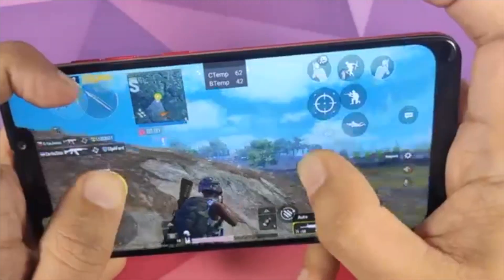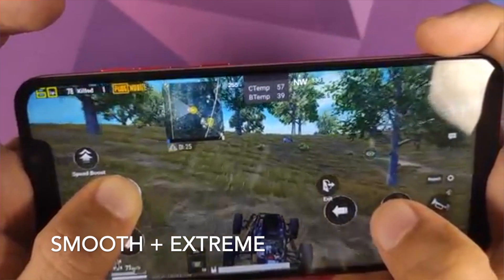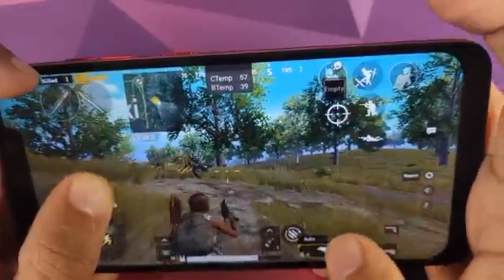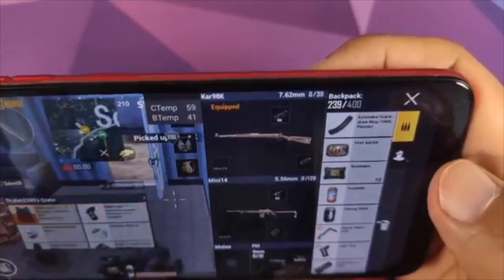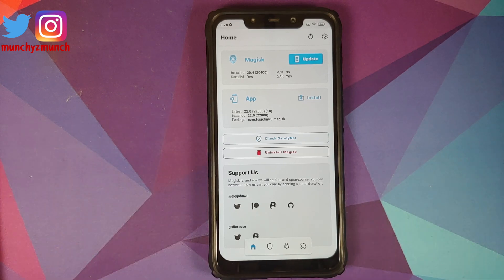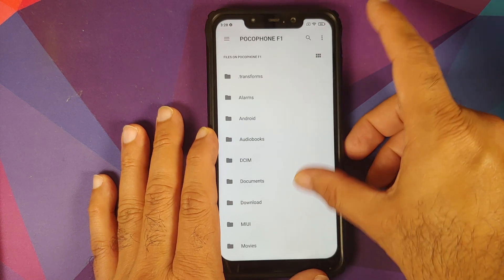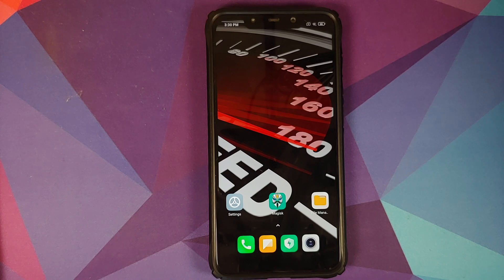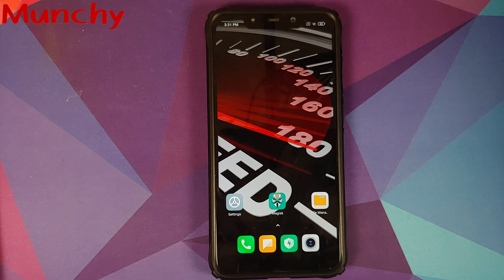April Fool | Poco F1 Performance Boost | Miui 12 Android 10 | Android 11 AOSP Roms | Root | 2021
Poco F1 Performance Boost | Miui 12 | Android 11 AOSP Roms | Root | 2021 Tutorial

Do you want to learn how to increase the performance on your Poco F1 running Miui 12 or a custom rom based on Android 11? In this detailed video tutorial we will show you how to increase the performance on your Poco F1 running Miui 12 or a custom rom based on Android 11. Do note, you will need to be rooted using Magisk and need to have Magisk Manager installed.